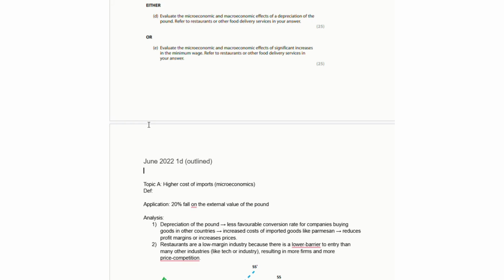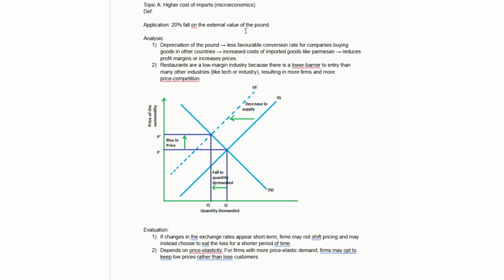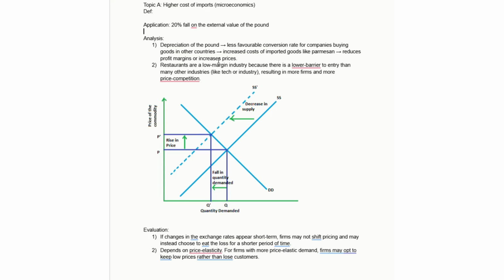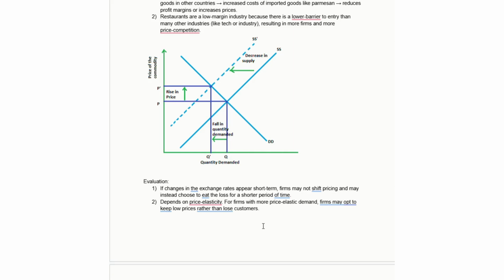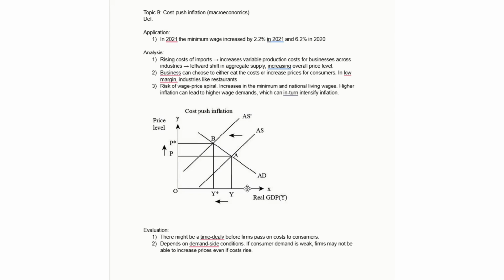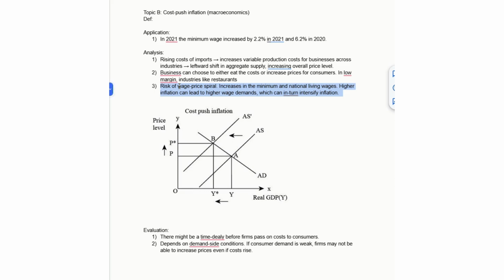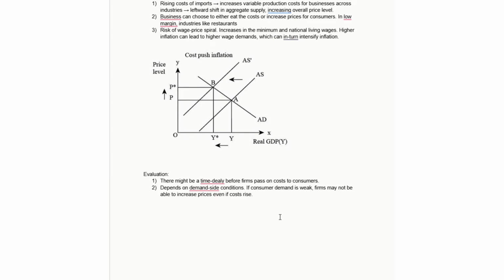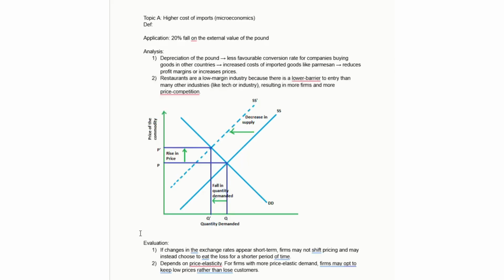Currency Depreciation, 25-Marker Paper 3 Walkthrough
In this video, I give a walkthrough of how would answer a 25-Marker from A-Level Econonmics on currency depreciation. The question is from the June 2023 Edexcel Paper 3 and reads as follows:

Evaluate the microeconomic and macroeconomic effects of a depreciation of the pound. Refer to restaurants or other food delivery services in your answer.

I cover how to analyse and evaluate this question to get top marks in A-Level Economics Paper 3.

In this video, I walk through how I would answer a 25-mark A-Level Economics question using two linked topics: higher import costs and cost-push inflation.

I explain how a weaker pound can lead to more expensive imports, such as parmesan for restaurants, squeezing profit margins or forcing firms to raise prices.

I highlight that restaurants operate on low margins due to high competition, which limits their pricing power.
I also talk about how some firms may absorb the higher costs temporarily if they believe the depreciation is short-term.

Then I connect this to the macroeconomic impact: rising import costs contribute to cost-push inflation by increasing production costs across the economy.

I use the example of rising minimum wages in 2020 and 2021 to show how inflation can be intensified through wage increases.

I explain the risk of a wage-price spiral and how higher wages can lead to further inflation if not managed carefully.

Finally, I evaluate how timing and demand-side conditions can affect whether or not firms pass on higher costs to consumers.